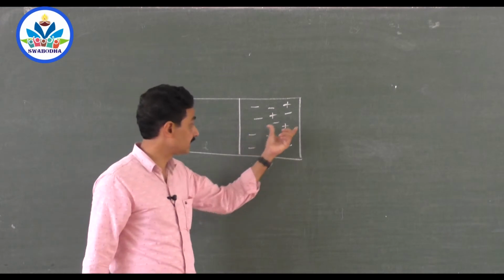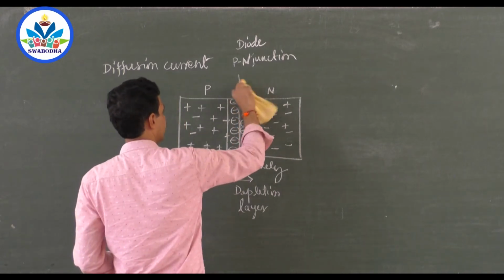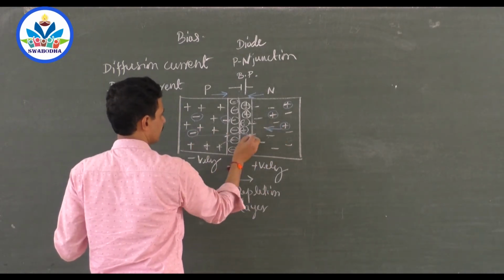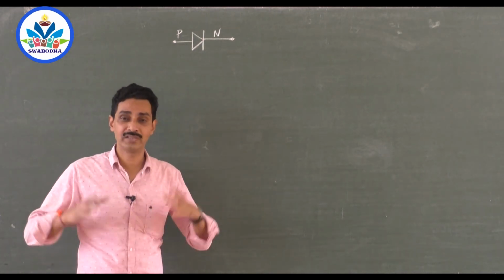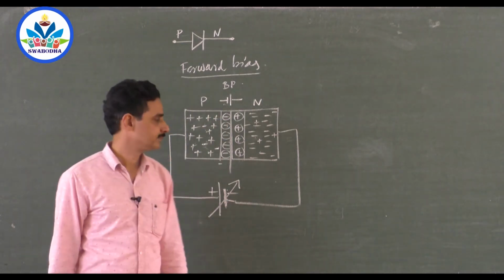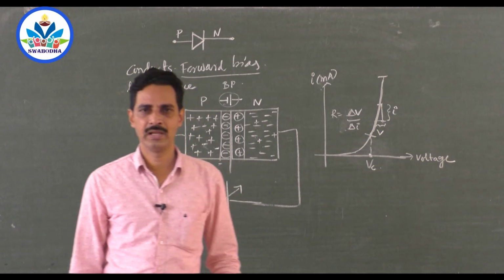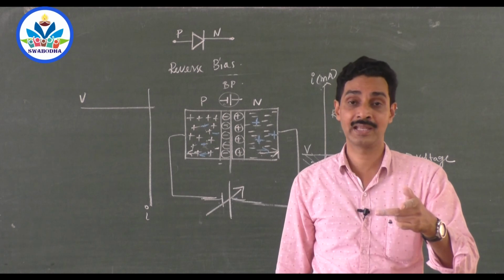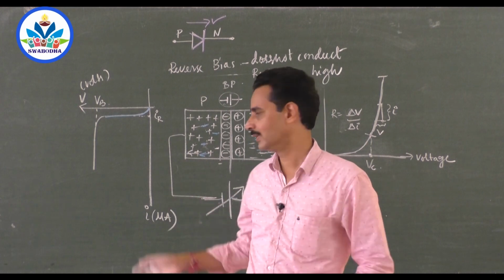Semicinductors 4 PN junction By Prof. Harish Shasthri